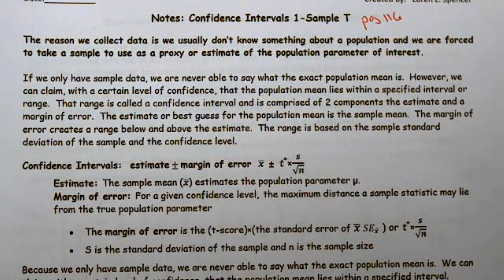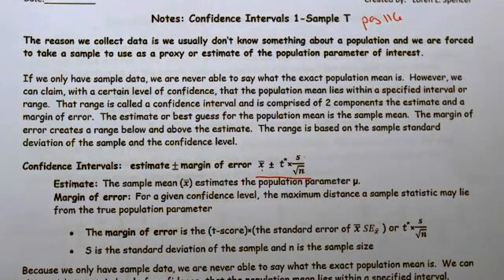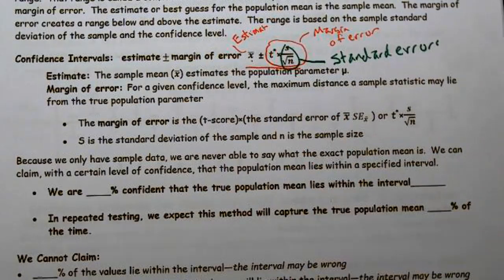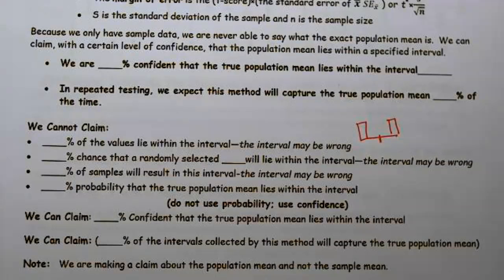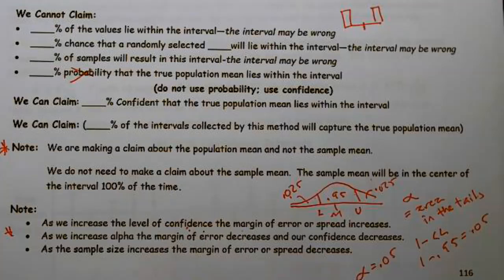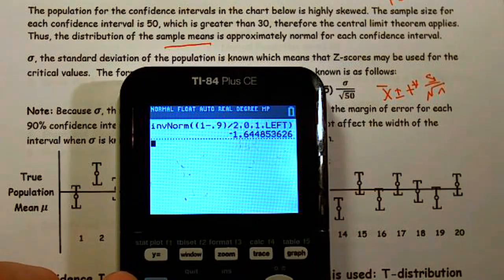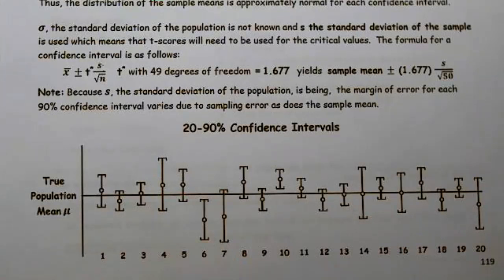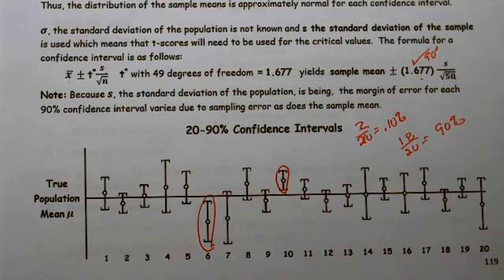07 Unit 5 Introduction to Confidence Intervals Pgs 116 & 119